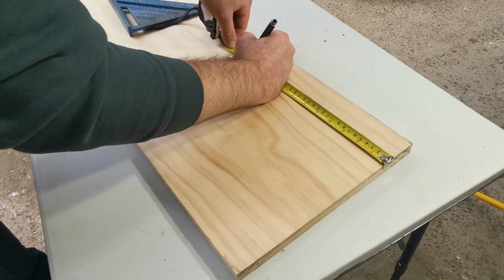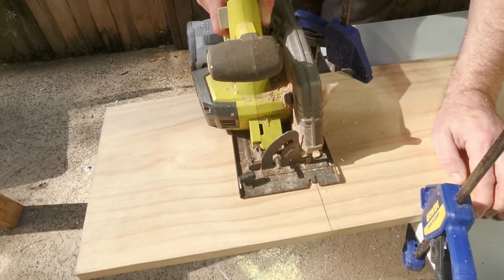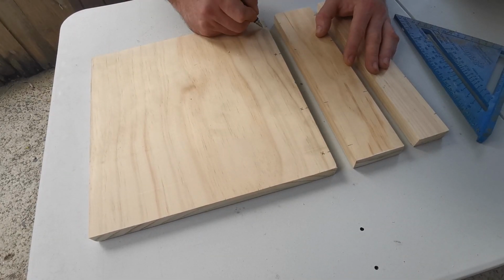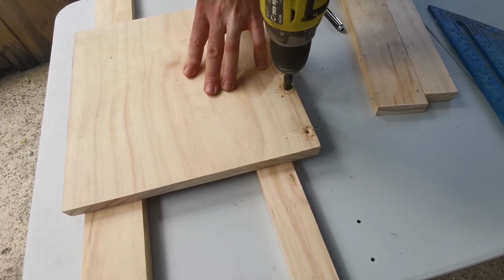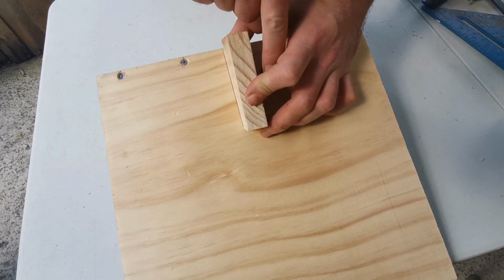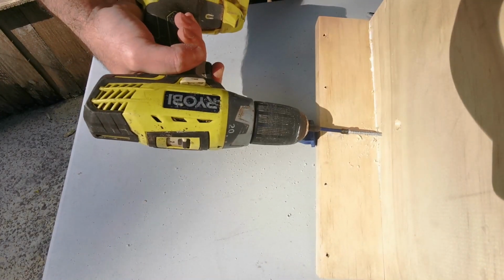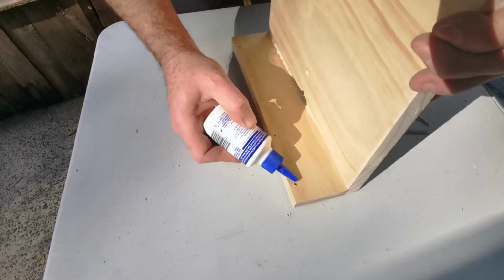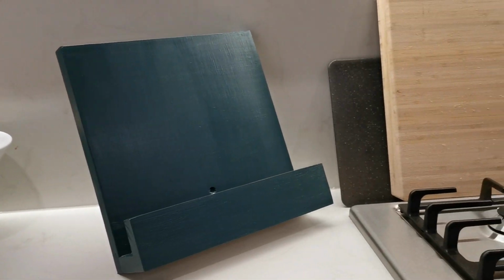How to make a cookbook stand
Create a stylish stand to protect your cookbook or tablet device and make it easier to prepare your favourite meals in the kitchen. Experienced Bunnings Workshop D.I.Y. expert Mitch shows you how easy a cookbook holder is to build in this step-by-step guide.